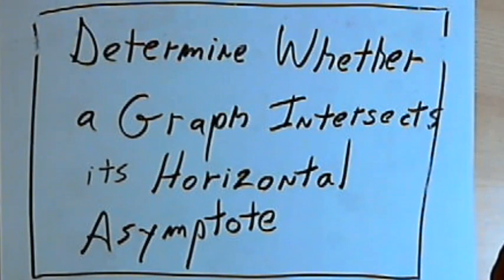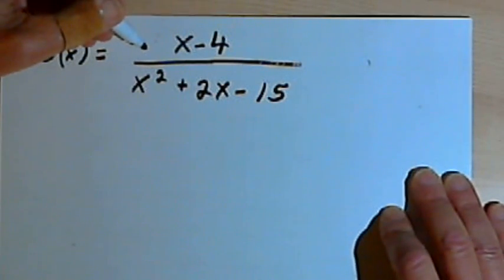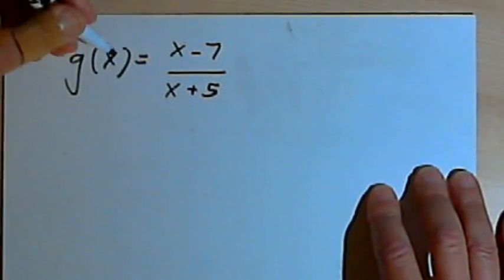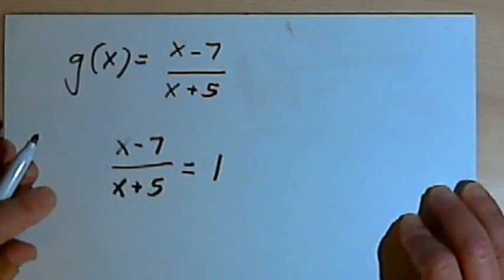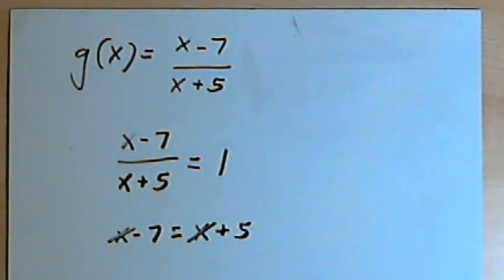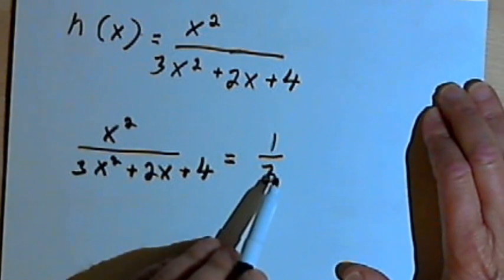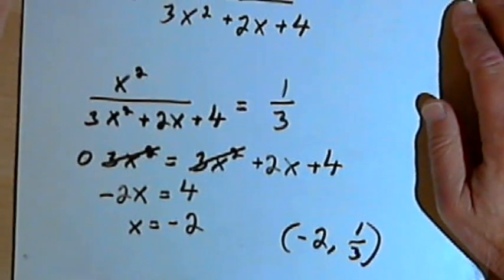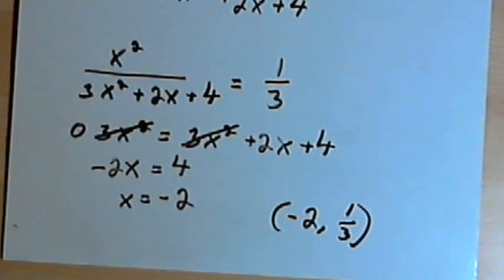Determine Whether a Graph Intersects the Horizontal Asymptote 143-4.2.4.c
How to determine whether the graph of a rational function intersects its horizontal asymptote. This video is provided by the Learning Assistance Center of Howard Community College. For more math videos and exercises, go to HCCMathHelp.com.